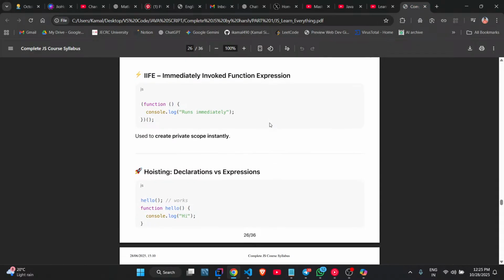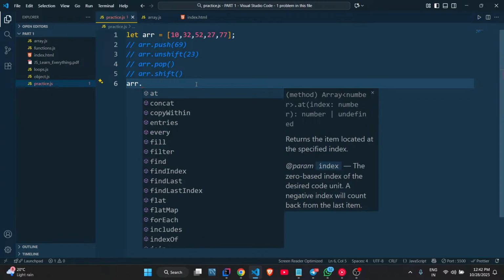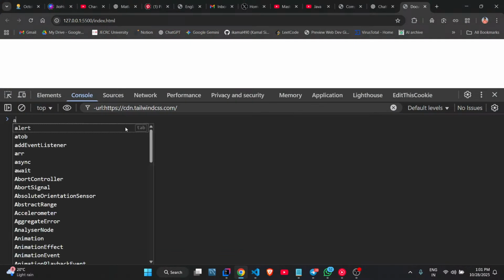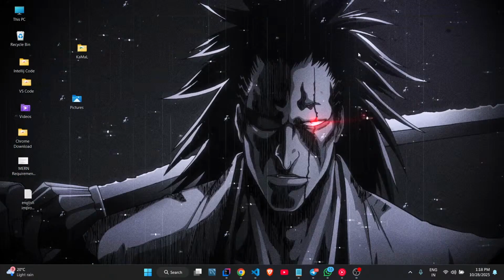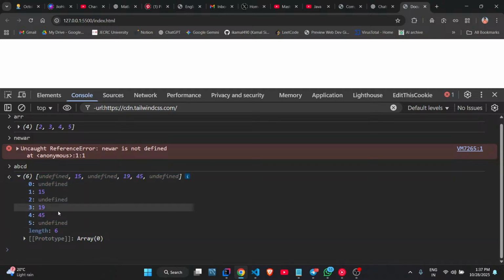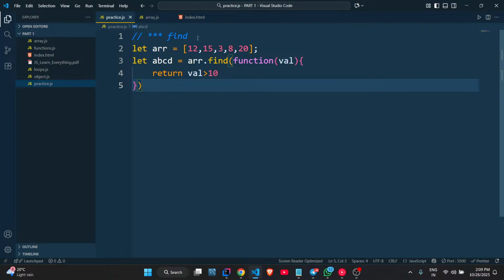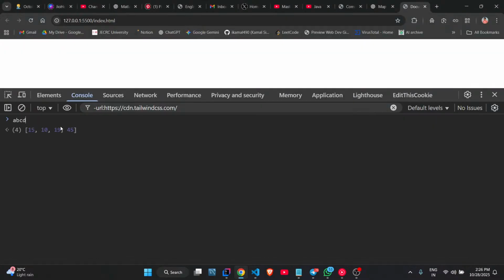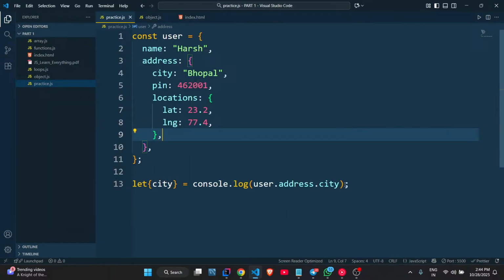Learning of Java Script Solo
I am a 7th semester berozgaar student, Now for some rozgaar i am learning Java Script. I am stream because i may code longer due to live.